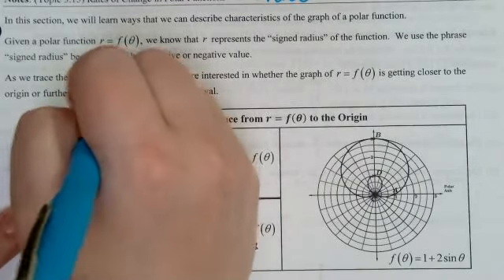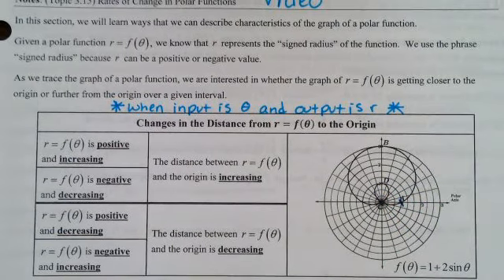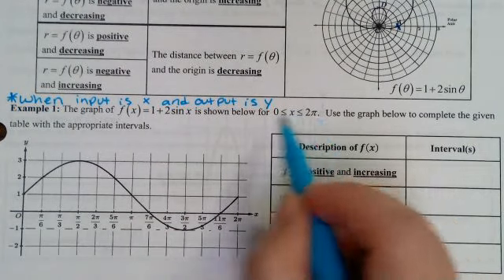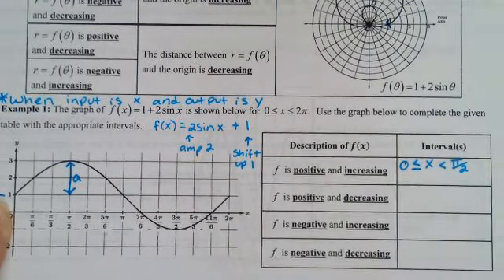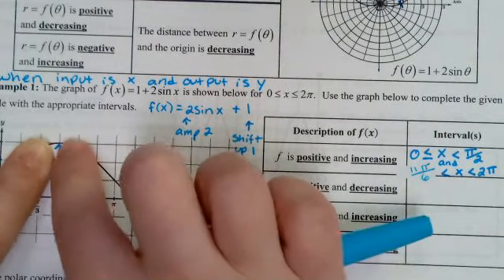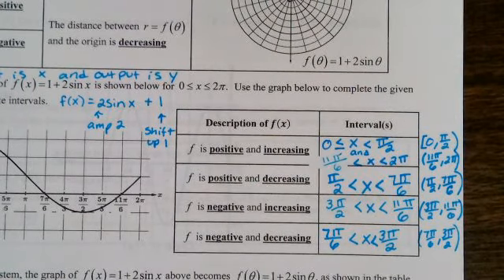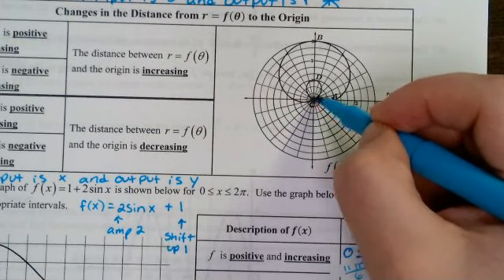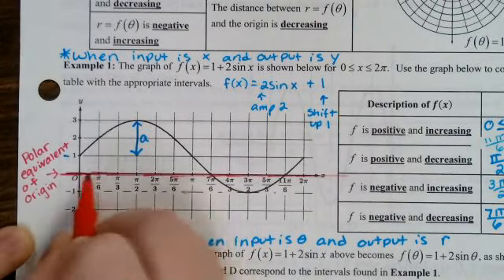Precalculus Lesson 5.6 (Extended) b - Rates of Change in Polar Functions